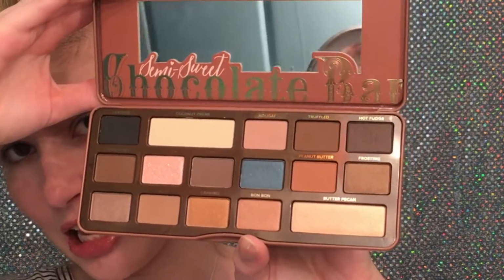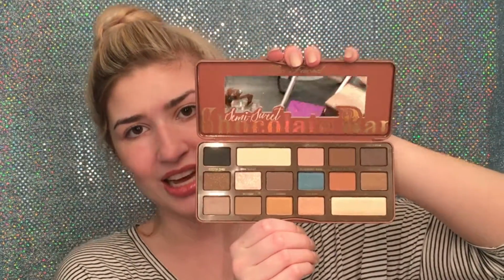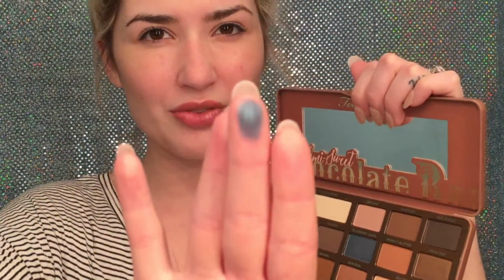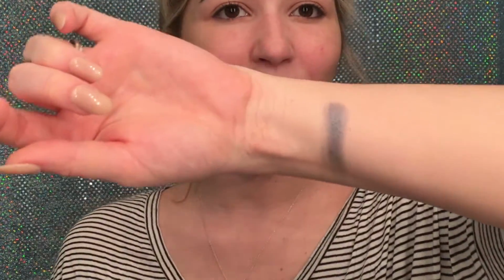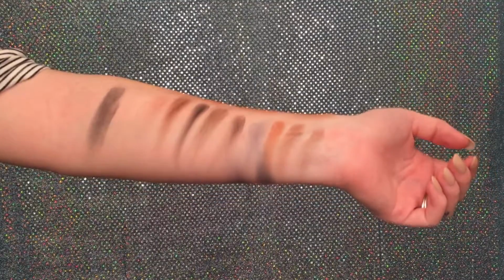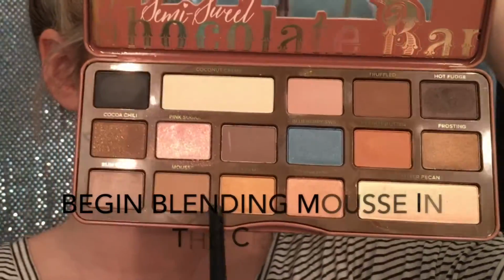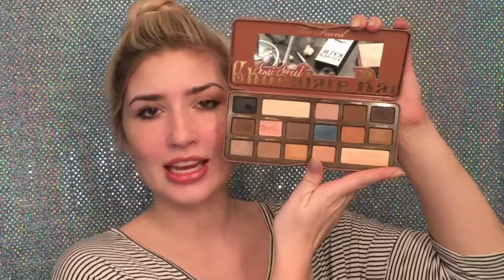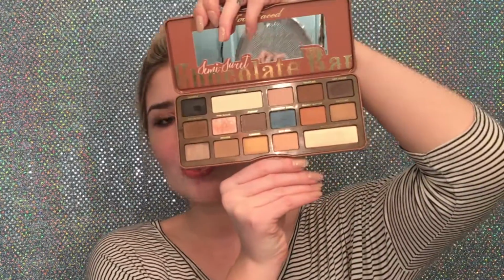Too Faced Semi Sweet Chocolate Bar // First Impression & Review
Hellooo guys! Welcome back! I finally decided to film a first impression and review on the Too Faced Semi Sweet Chocolate Bar palette. I can't get over how nice it smells!